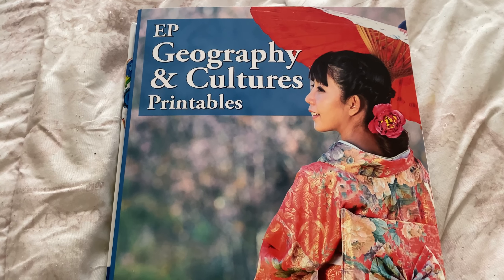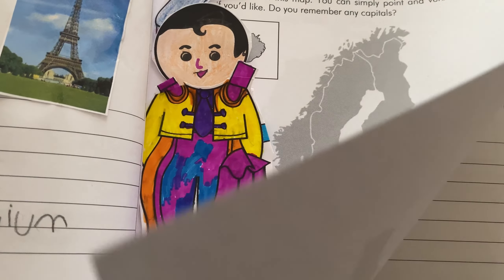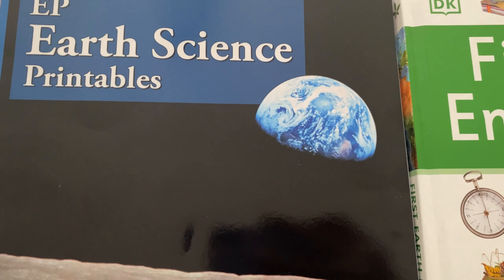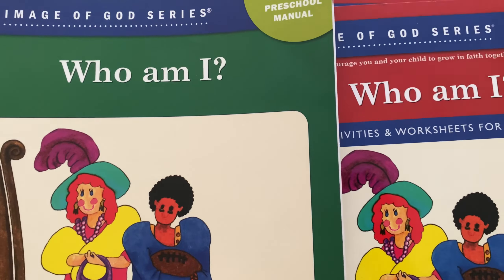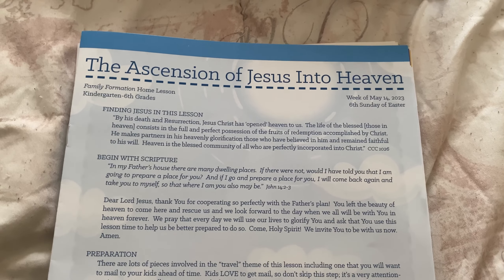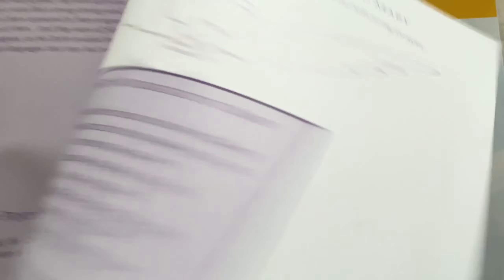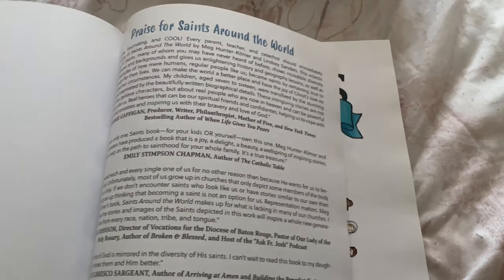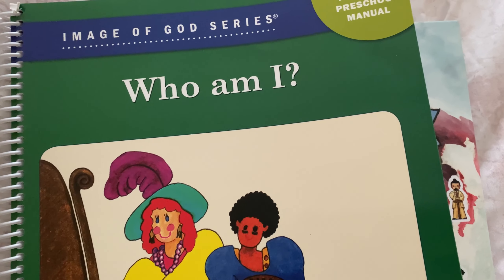Group Subjects| Geography, Science, Bible/Religion| Catholic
Kindergarten Update